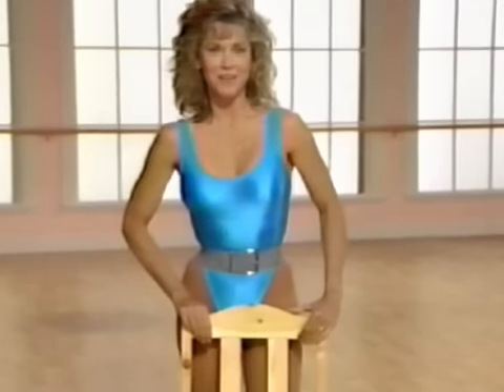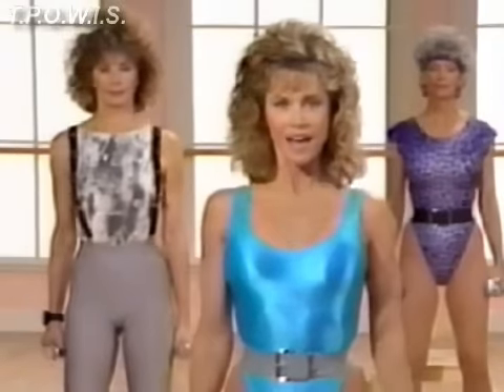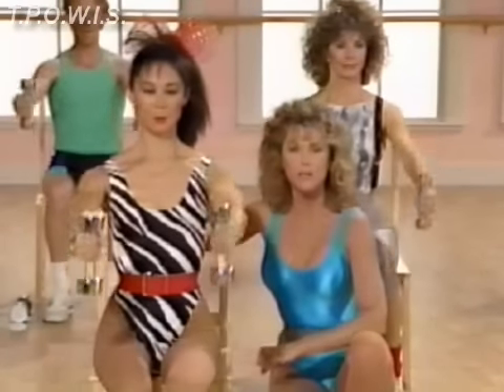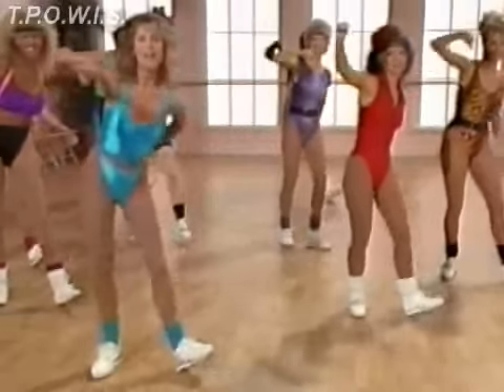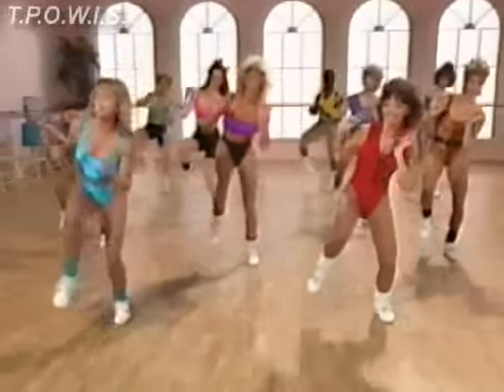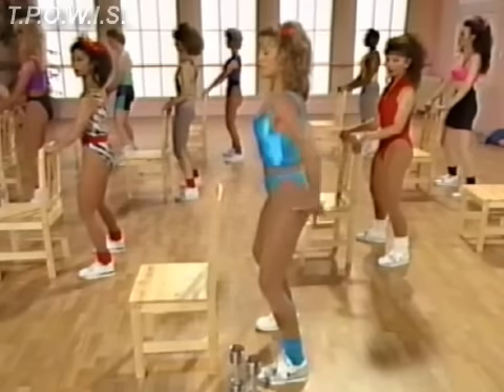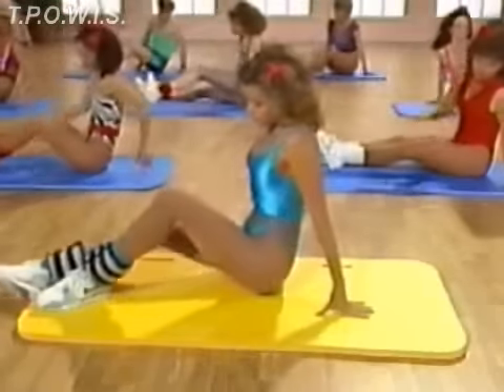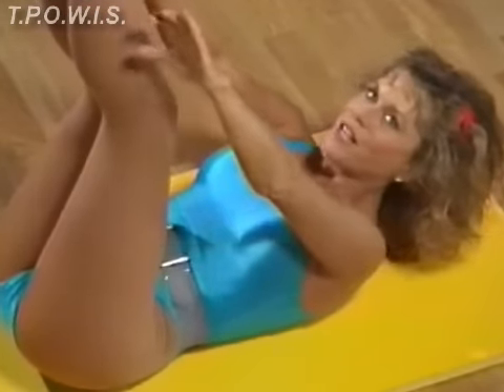Jane Fonda Workout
Proof that fitness never dies!